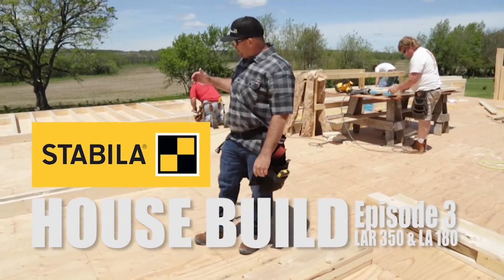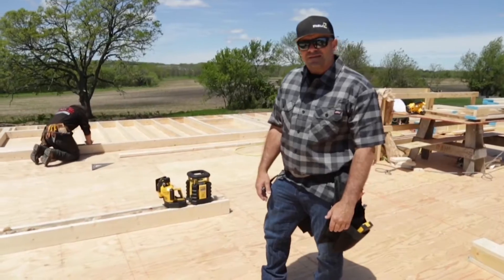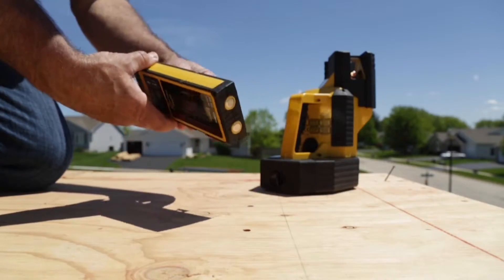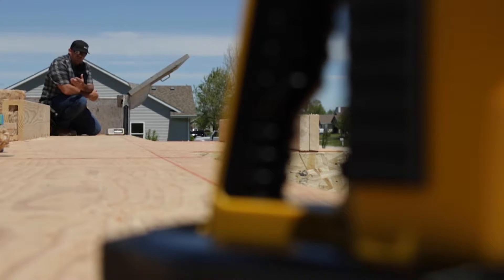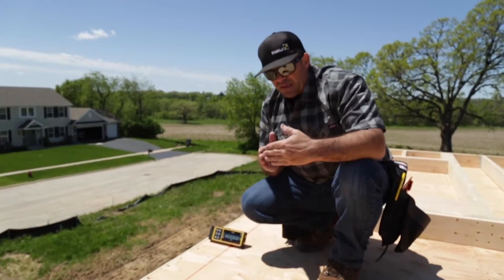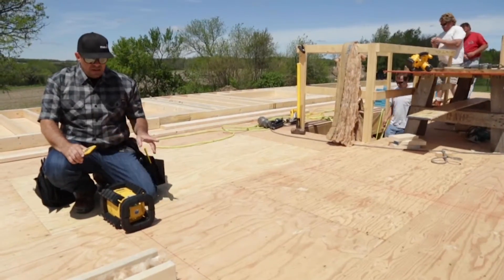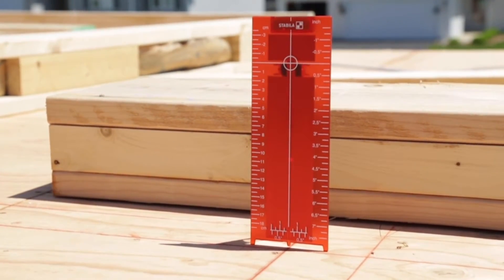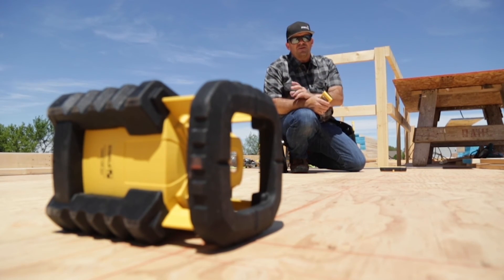STABILA House build | Episode 3 | Rotation-Laser vs. Line-Laser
Watch now the full 3rd Episode of "STABILA House Build"
Long Range Layout with our LA180L and LAR 350. When do you use a Rotation-Laser, when a Line-Laser.